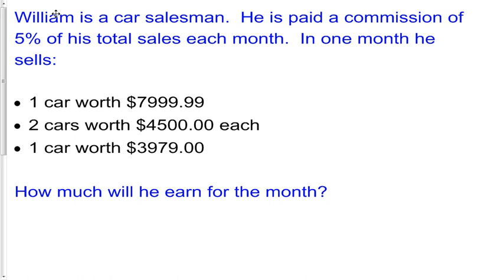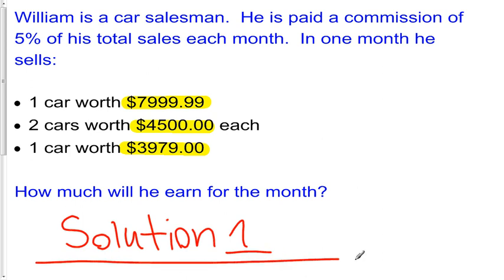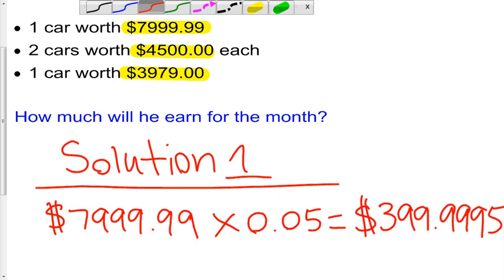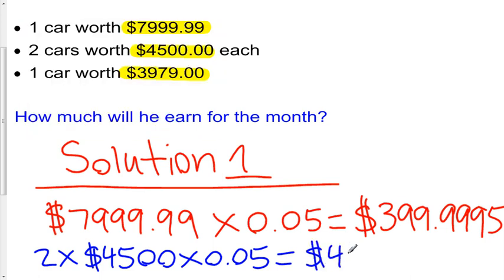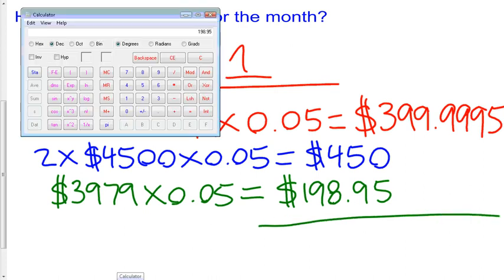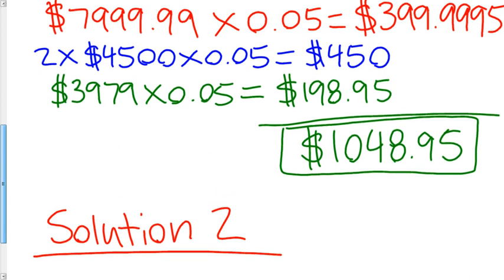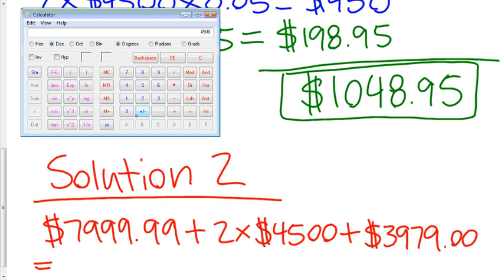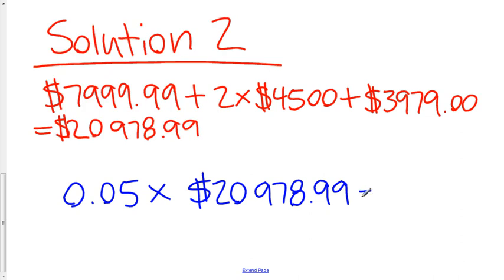1.5 Calculating Income - Straight Commission